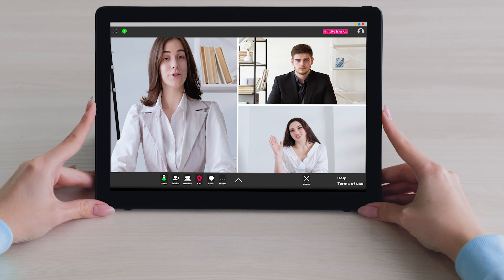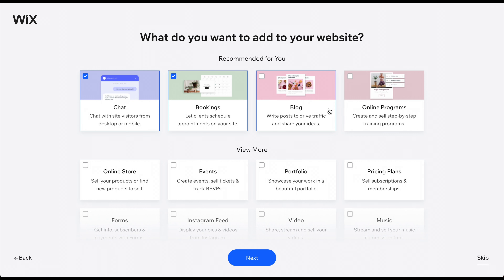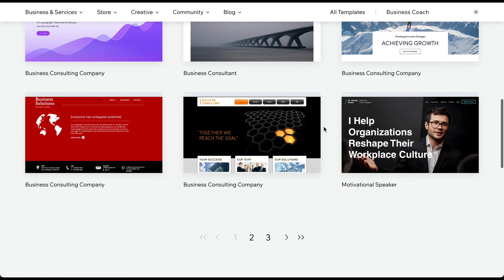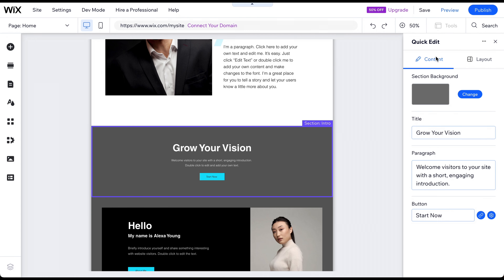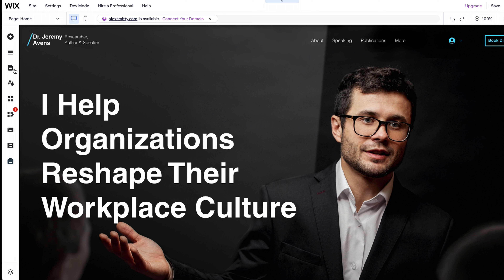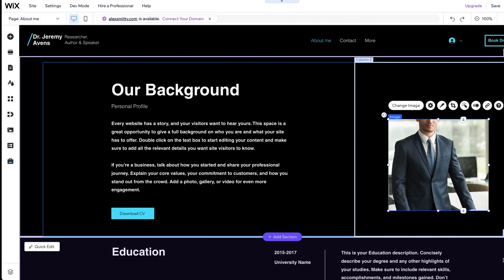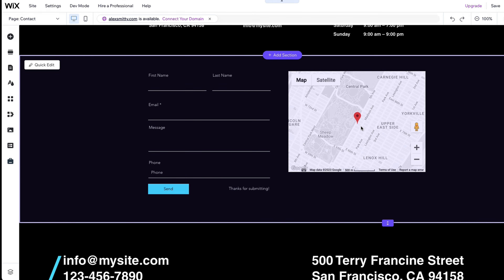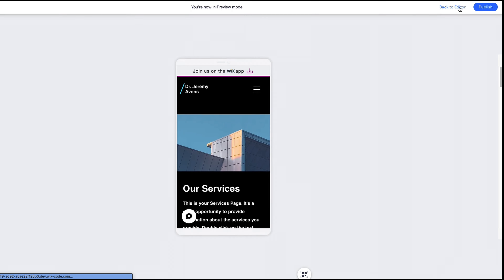How to Build a Free Coaching Website | 2024 Beginner Tutorial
In this Website Tutorial, you’ll learn everything you need to know to build your own professional coaching website for free!

Timestamps:
00:00 - Introduction
01:59 - Create Wix Account
03:11 - Your Dashboard
03:57 - Choose your template
05:19 - Editor overview
06:39 - Add, delete, and change pages
07:31 - Add, delete, and change sections
08:38 - Add, delete, and change elements
09:54 - Common pages on coaching websites
13:21 - About page
13:32 - Edit image
13:57 - AI text generator
14:35 - Edit the Blog & write the first post
15:35 - Contact page
16:34 - Newsletter
17:55 - Services page
18:16 - Testimonials
18:51 - Preview
19:01 - Mobile editor
19:25 - Publish your website
19:42 - Domain
20:14 - Save 50% (Bonus tip)

Welcome to our tutorial on how to build a coaching website for free!

In this step-by-step video, we'll show you everything you need to know to create a free coaching website that will help you attract and engage potential clients.

First, we'll compare the best website builders and choose the right one for you. Afterwards we guide you through the process of signing up and selecting a template that suits your coaching website. Then, we'll show you how to customize the design and layout.

Next, we'll demonstrate how to add essential features like an about page or a contact form.

Throughout the tutorial, we'll share tips and best practices for creating an coaching website that will resonate with your audience and help you establish your brand online.

By the end of this video, you'll have all the skills you need to build an coaching website.